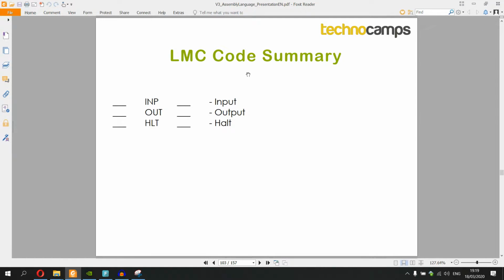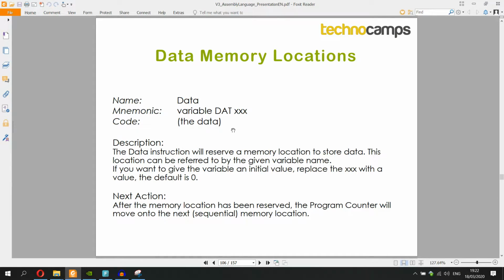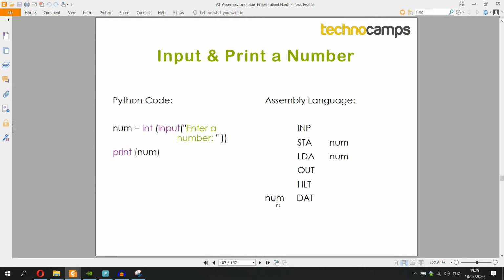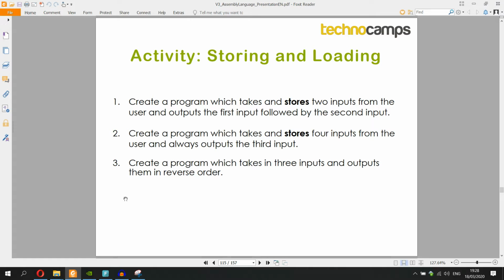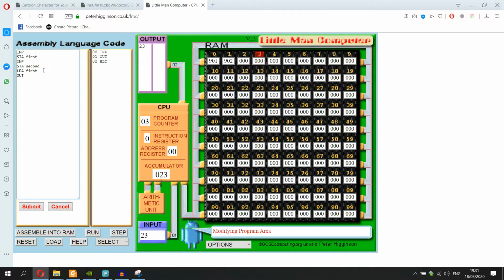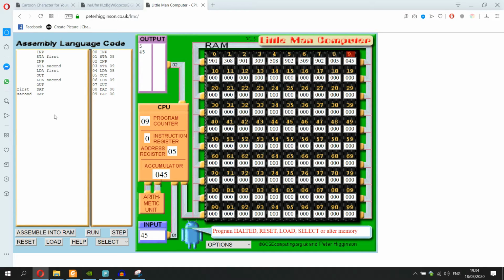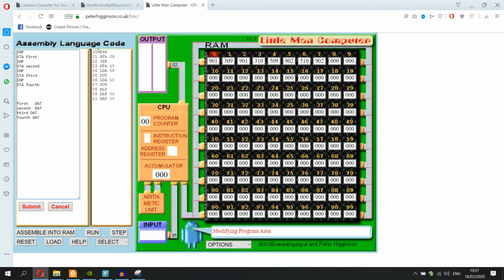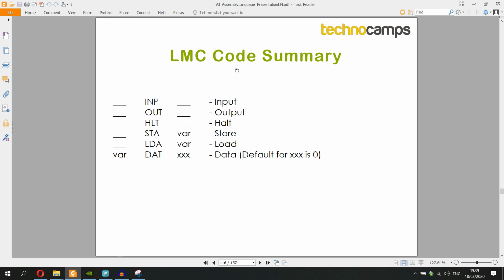Assembly Language #2 - Loading and Storing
This video covers Loading and Storing instructions.